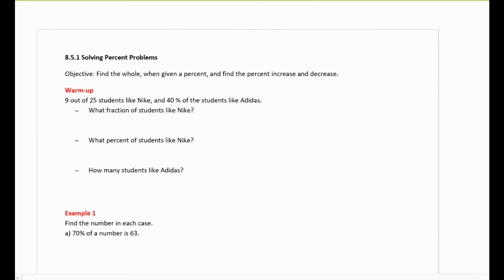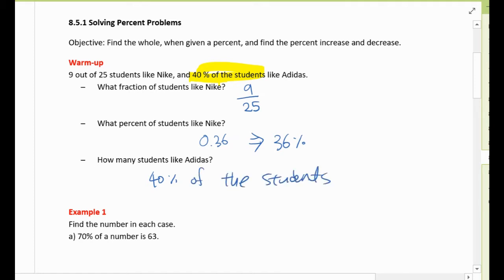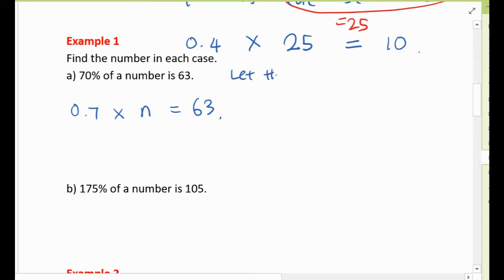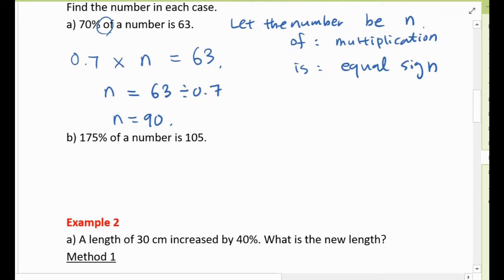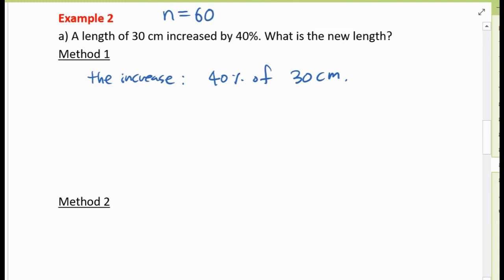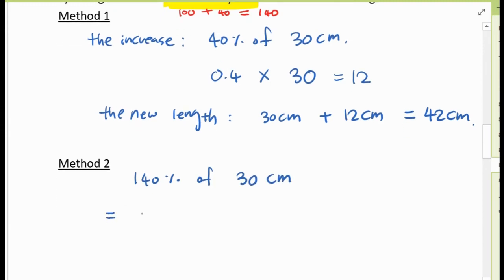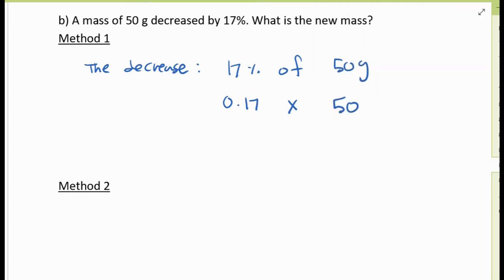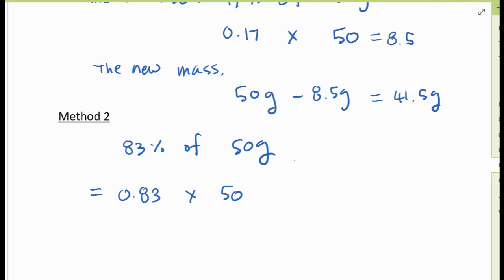Math 8 Ch. 8.5.1 Solving Percent Problems (part 1)